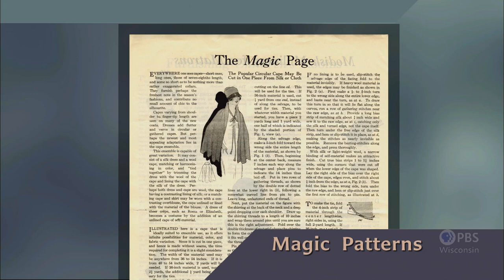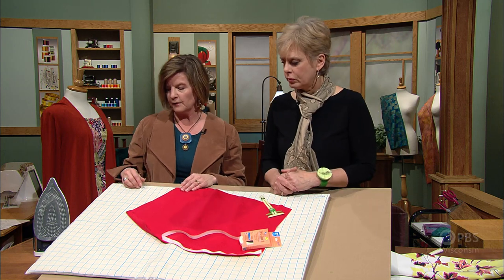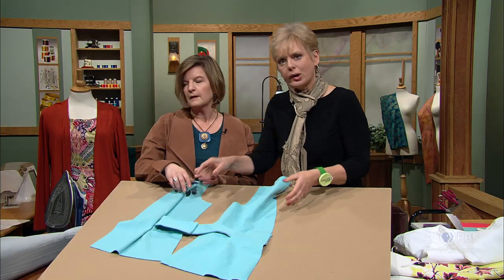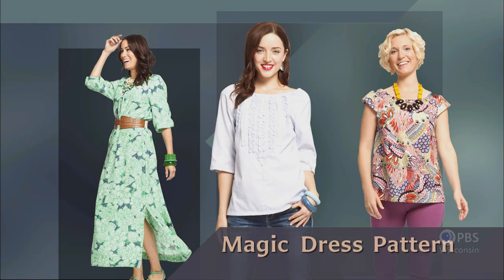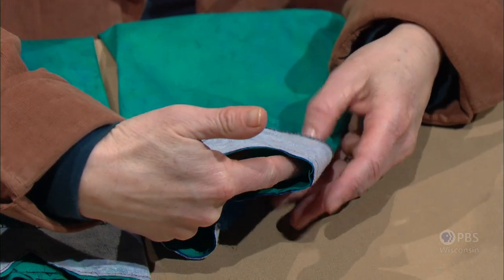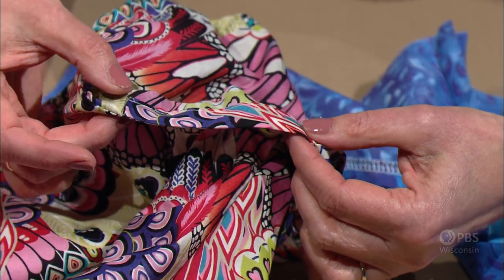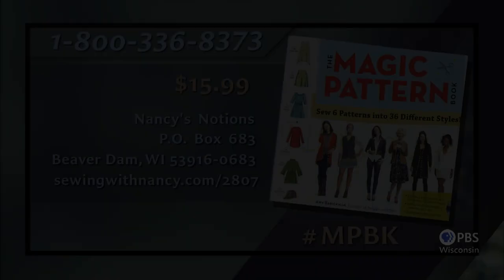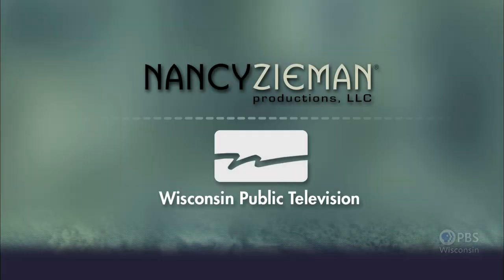Magic Patterns - Part 2 | Sewing With Nancy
Mary Brooks Picken’s idea from the 1920s to “take what’s given and add a spark of originality” is the concept Nancy and Amy Barickman use in this program. They transform a cardigan into several styles, mix and match features of a magic dress with new sleeve options, and add unique closures and pockets to a coat pattern for carefree styling.